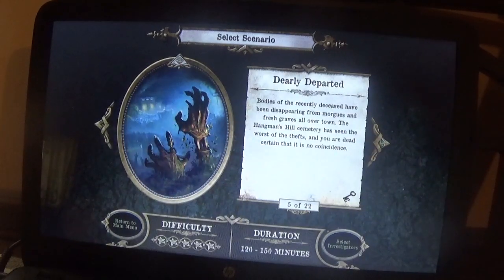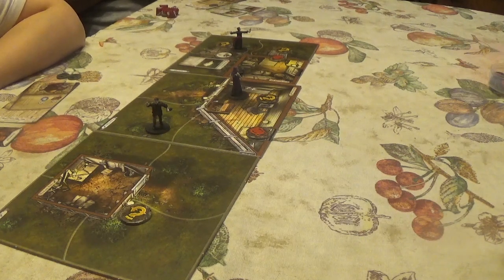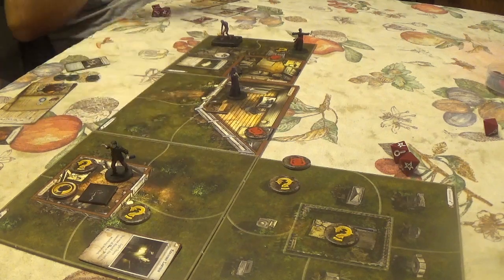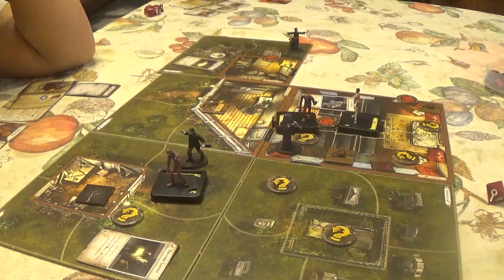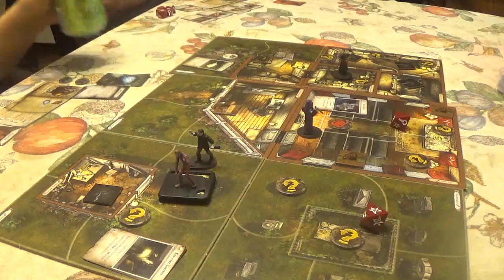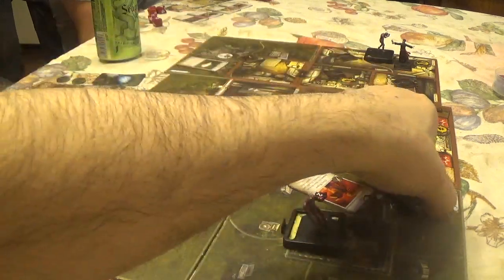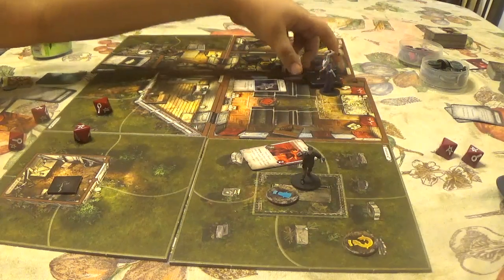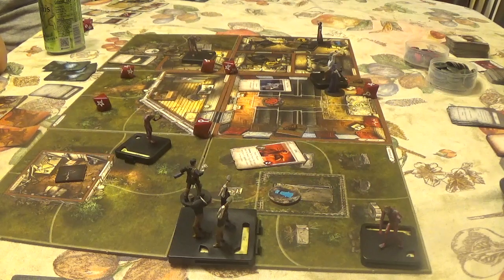mansions of madness-dearly departed